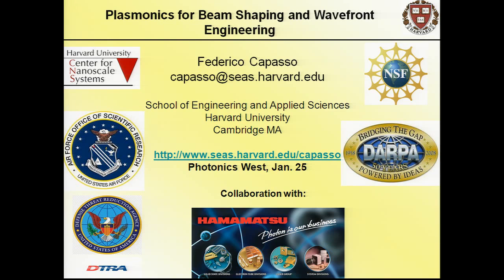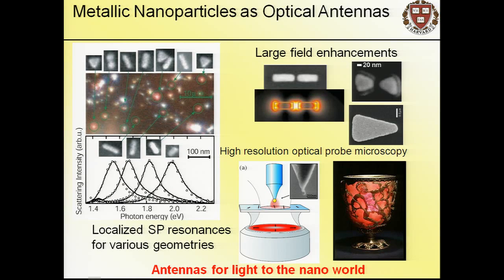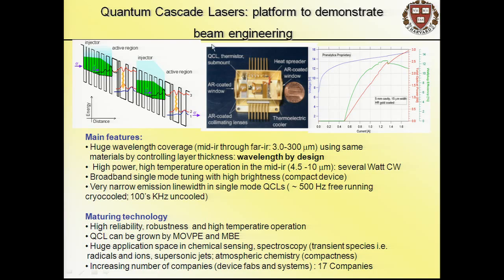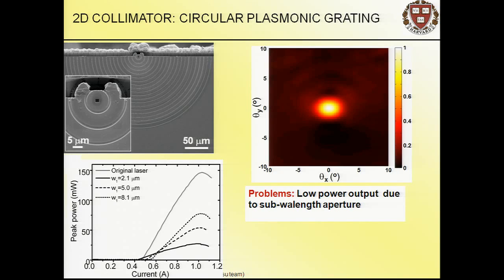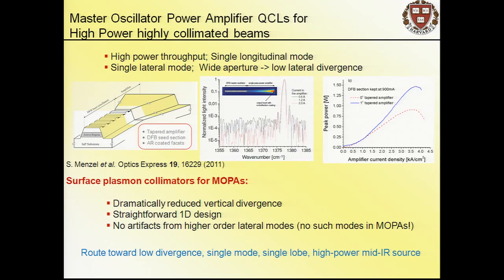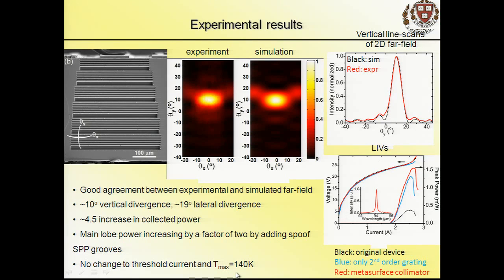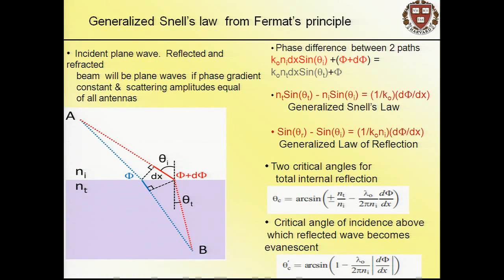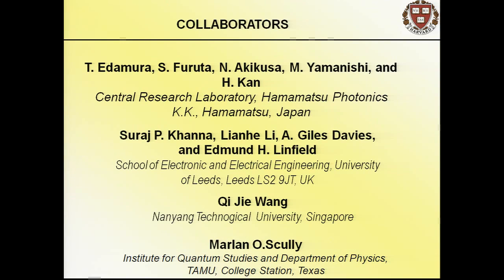Plasmonics for Beam Shaping and Wavefront Engineering - Federico Capasso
From the LASE plenary session at SPIE Photonics West 2012

Abstract:
Coupled photon-electron oscillations in sub-wavelength metallic structures known as surface plasmons not only enable the manipulation and concentration of light at the nanoscale, leading important near-field applications but also offer unique opportunities to mold light propagation by shaping wavefronts and polarization with unprecedented flexibility. Plasmonic collimators have been successfully used to dramatically reduce beam divergence in mid-ir and THz lasers and to achieve multidirectional/multi-wavelength laser beams. Designer plasmonic interfaces have been used to alter in fundamental ways light propagation by introducing phase discontinuities that generate anomalously reflected and refracted beams leading, to a powerful generalization of the centuries old laws of reflection and refraction, from which new optical components will emerge.

Biography:
Federico Capasso is the Robert Wallace Professor of Applied Physics at Harvard University, which he joined in 2003 after a 27 years career at Bell Labs where he rose from postdoc to VP of Physical Research. His research has spanned a broad range of topics in the areas of solid-state electronics, photonics, QED and nanotechnology. He is a co-inventor of the quantum cascade laser. He is a member of the National Academy of Sciences, the National Academy of Engineering and a fellow of the American Academy of Arts and Sciences. His many awards include the King Faisal Prize for Science, the Berthold Leibinger Zukunftspreis, the Julius Springer Prize for Applied Physics, the APS Arthur Schawlow Prize, the IEEE Edison Medal, the Franklin medal and the OSA Wood Prize.